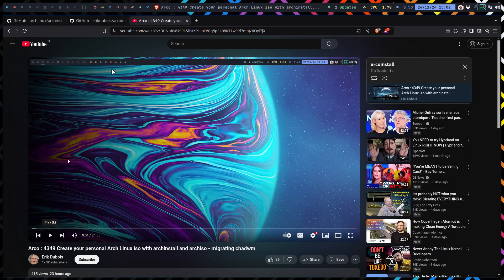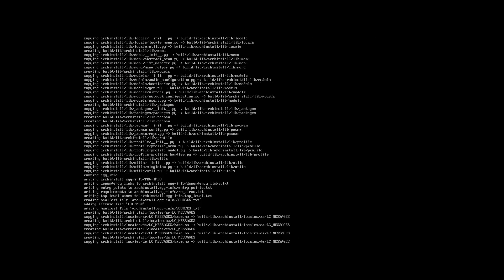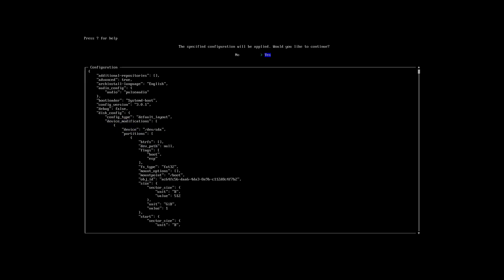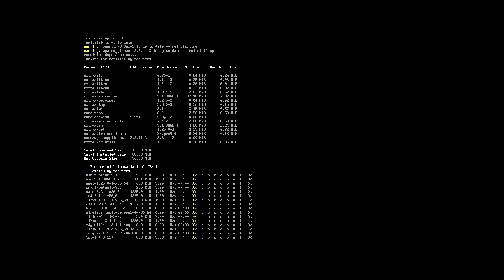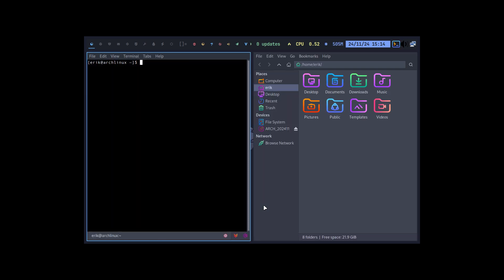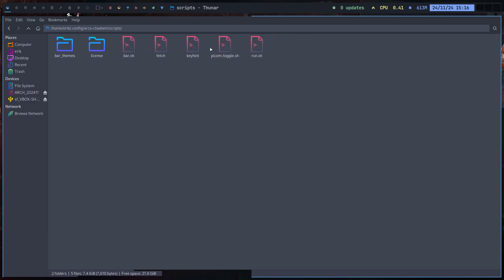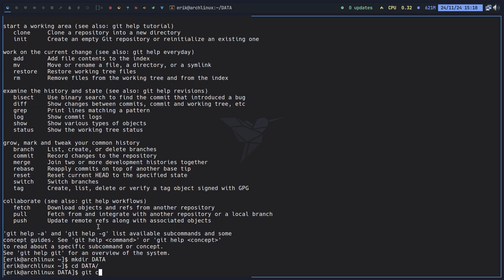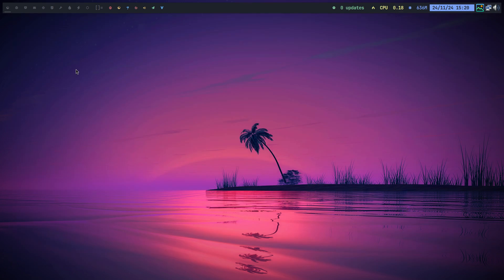Arco : 4351 Arcoinstall - let us install Arch Linux and migrate ArcoLinux Chadwm and more - v.3.0.1